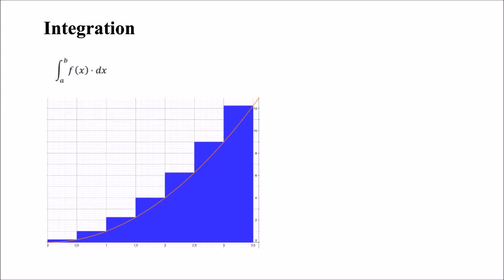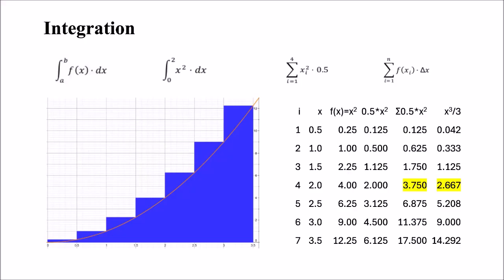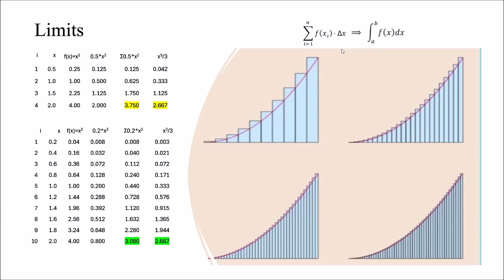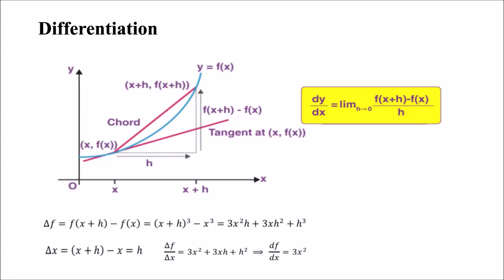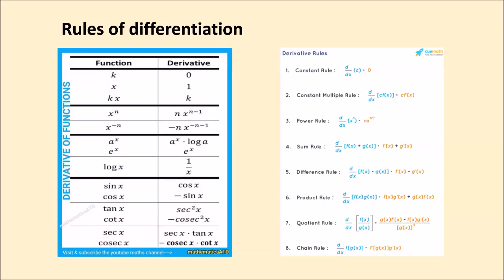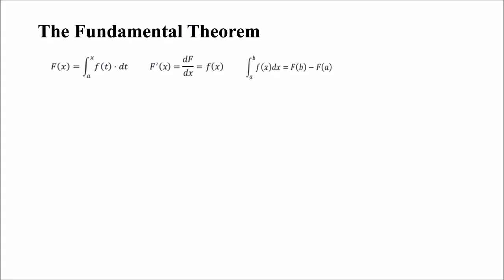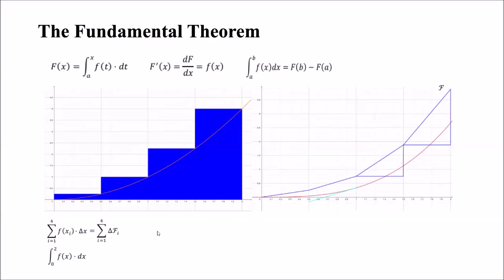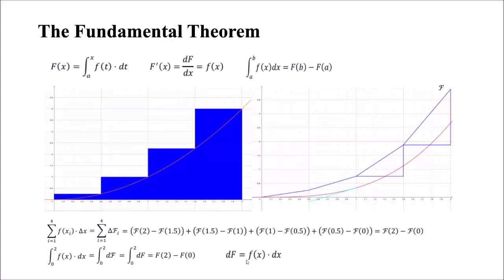Calculus and Arithmetic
calculus through comparison with discrete arithmetic